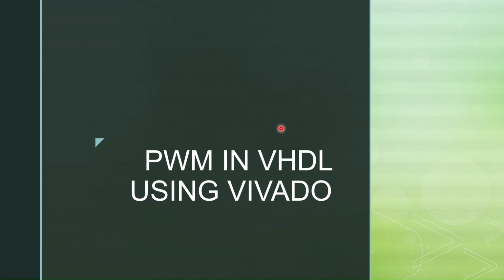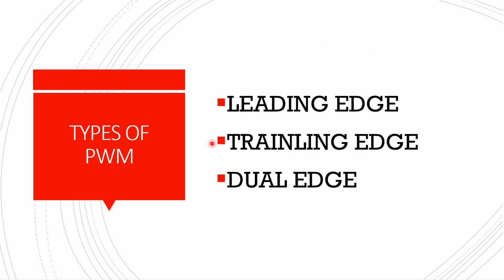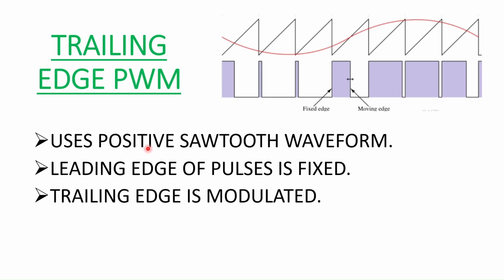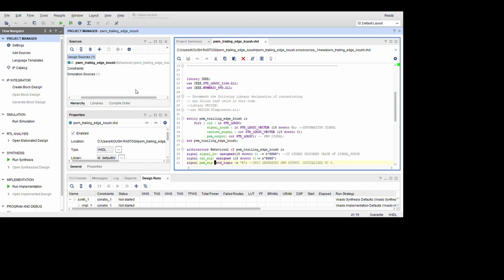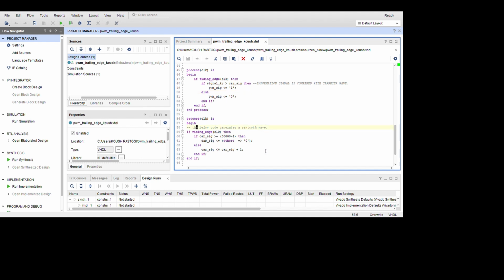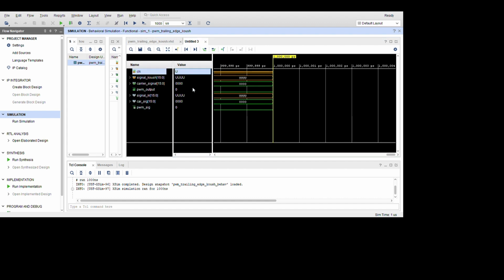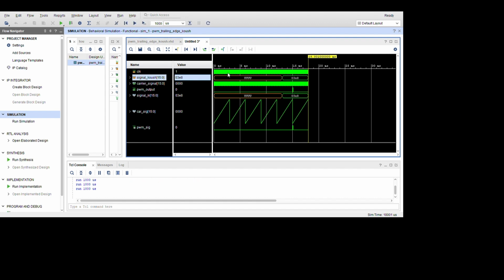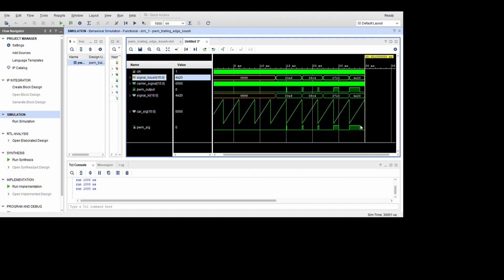Implementing PWM in VHDL | Comprehensive Vivado Simulation Tutorial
Master Trailing Edge PWM implementation with VHDL in Vivado through this comprehensive tutorial! -
This video covers the basics of pulse modulation, including PAM and PWM, and explains the three types of PWM: leading edge, trailing edge, and dual edge. Discover how to generate PWM by comparing carrier and reference signals and understand the VHDL code structure with inputs and processes for sawtooth wave generation and signal comparison. Finally, watch the complete simulation performed in Vivado software. Perfect for beginners and enthusiasts in digital design and VHDL programming!

Here's what you'll learn:

1. Introduction to Pulse Modulation:

- Understand how pulse characteristics are modulated with an information signal.
- Representation of PAM (Pulse Amplitude Modulation).
- Overview of PWM (Pulse Width Modulation) and its significance.

2. Types of PWM Explained:

- Difference between Leading Edge, Trailing Edge, and Dual Edge PWM.
- Detailed explanation of how the position of leading and trailing edges changes in each type.
- Step-by-Step PWM Implementation Process:

3. Compare the carrier signal with the reference information signal.
- Initialize the output at the start of each cycle.
- Transition the output to low when the carrier signal exceeds the reference signal.

4. VHDL Code Walkthrough:
- Entity design with three inputs: information signal, carrier signal, and PWM output.
- Architecture block explained:
- Process 1: Generating a sawtooth wave from the clock.
- Process 2: Comparing the reference signal with the carrier sawtooth wave.

5. Simulation in Vivado:
- See the practical simulation of Trailing Edge PWM in Vivado software, from setup to output visualization.